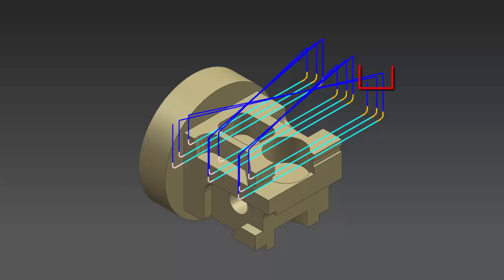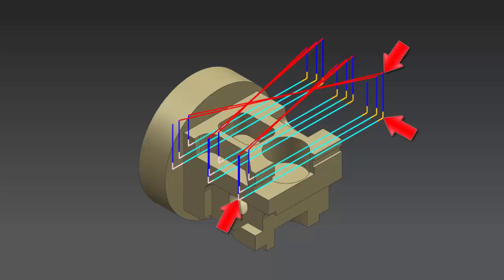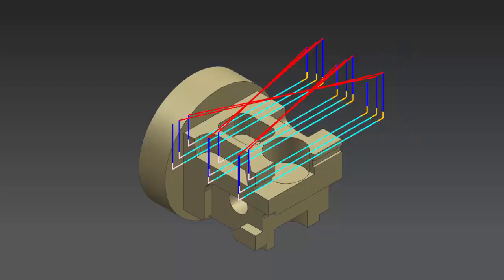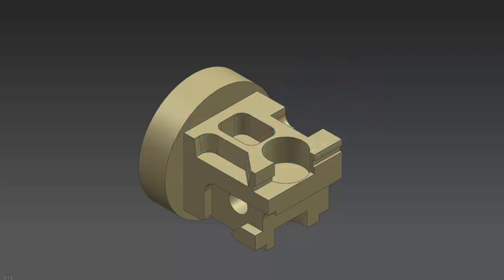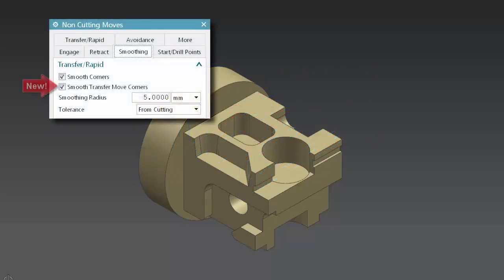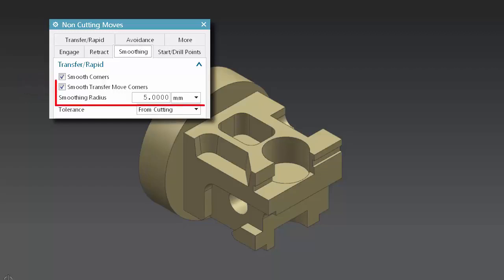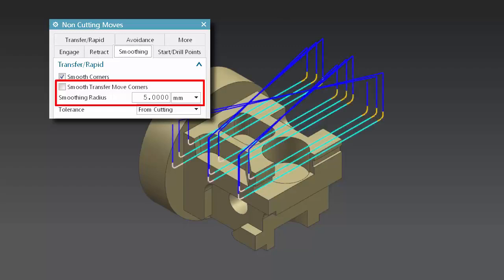Một số tùy chỉnh nâng cao khi lập trình CAM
• Xem thêm thông tin khóa đạo tạo NX CAM tại:
• Thông tin các khóa học khác xem tại: daotaocadcam.com

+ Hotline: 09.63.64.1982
Giải pháp CAD/CAM/CAE

Doanh nghiệp của bạn đang có nhu cầu MUA PHẦN MỀM NX BẢN QUYỀN đừng ngần ngại liên hệ với chúng tôi để được tư vấn, demo và báo giá theo địa chỉ:

CÔNG TY TNHH GIẢI PHÁP CÔNG NGHỆ HOÀN HẢO TOP SOLUTIONS

Hà nội : Phòng 1003B, Tòa nhà Housinco, khu đô thị mới Phùng Khoang, Phường Trung Văn, Quận Nam Từ Liêm, Thành phố Hà Nội.
Văn phòng đại diện tại Tp Hồ Chí Minh: Số 2 Thi Sách,Bến Nghé,  Quận 1, Thành phố Hồ Chí Minh
Chi tiết các chính sách bán hàng, hỗ trợ của chúng tôi